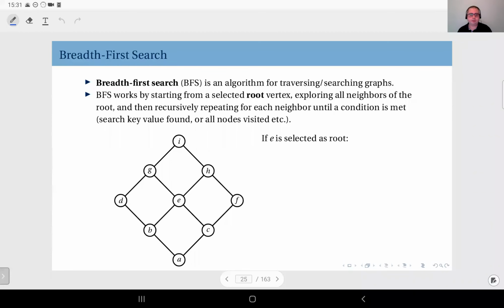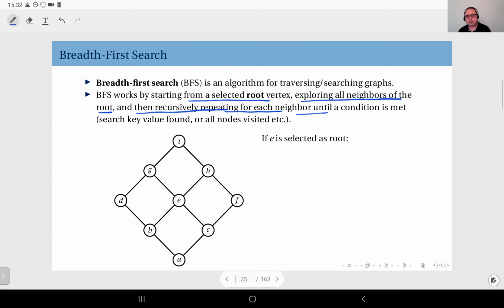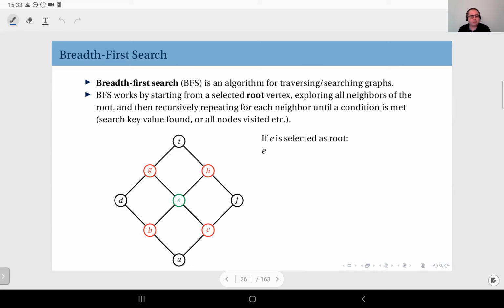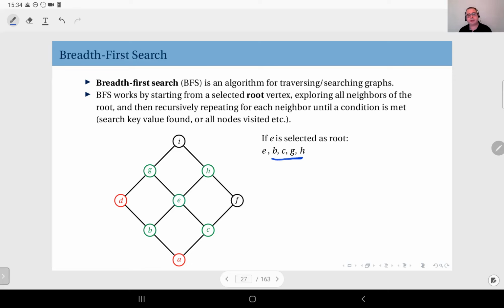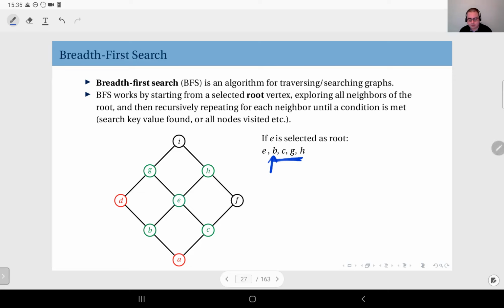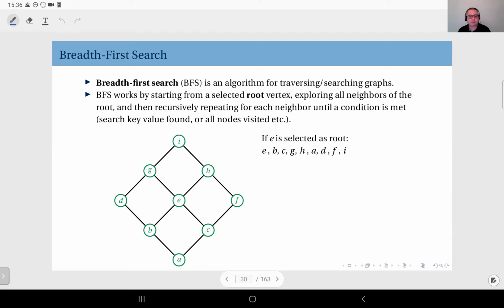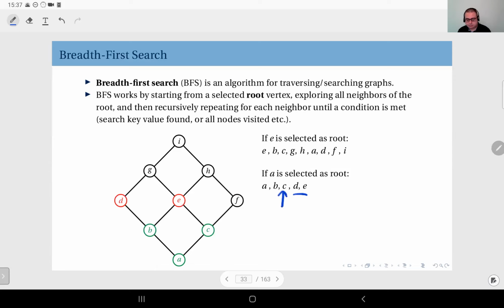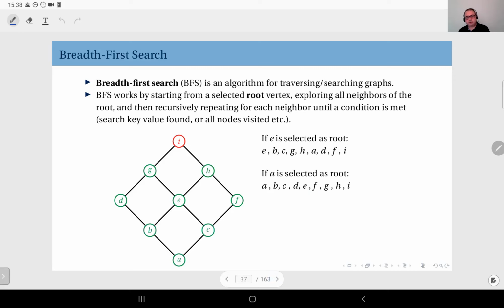14.06 Breadth-First Search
Breadth-first search, description, and examples.